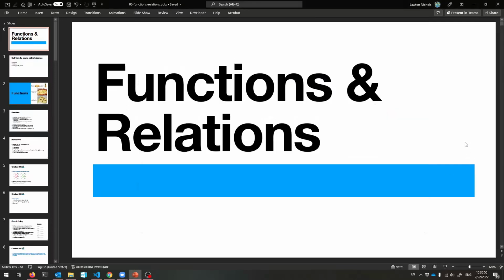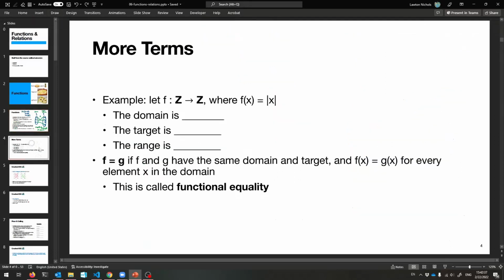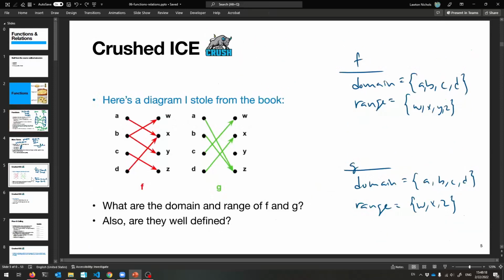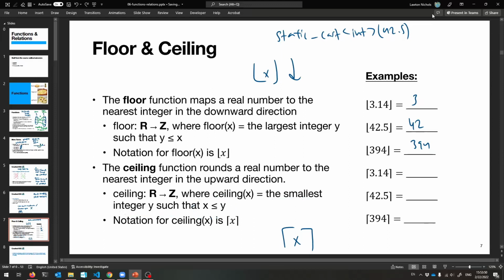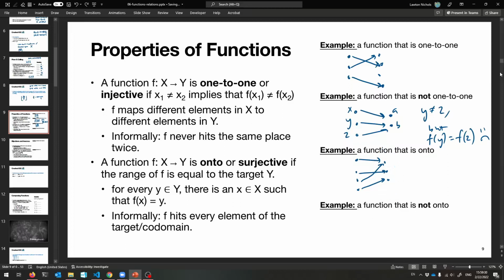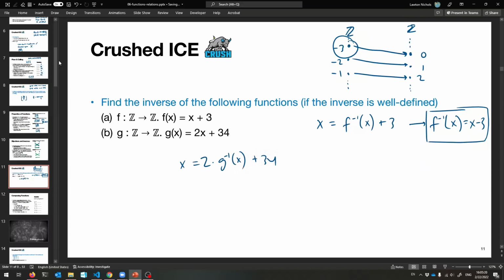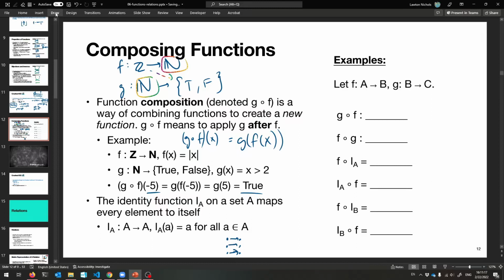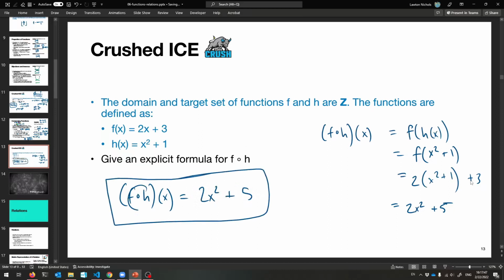(S22) CSCI 26 Lecture 14